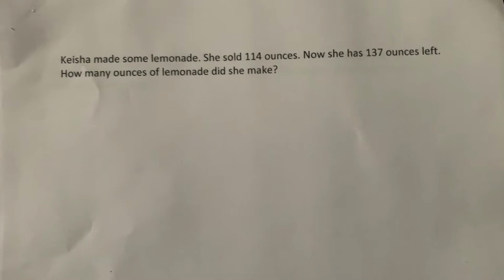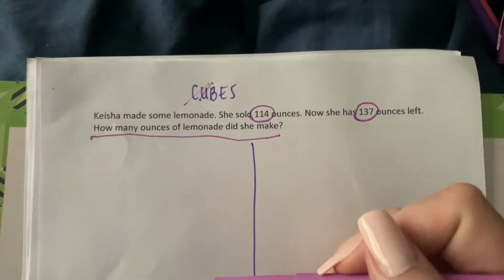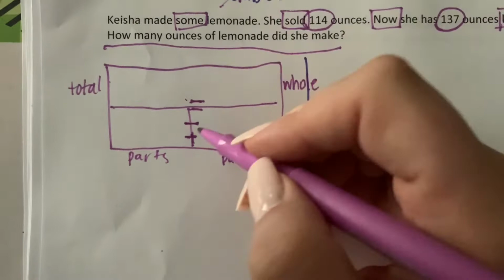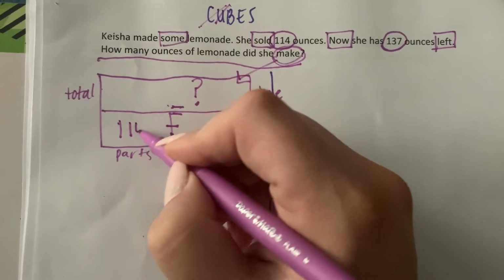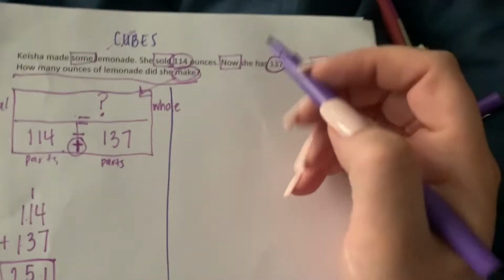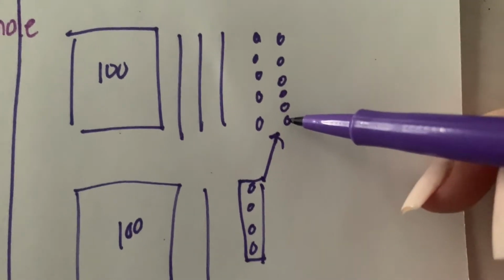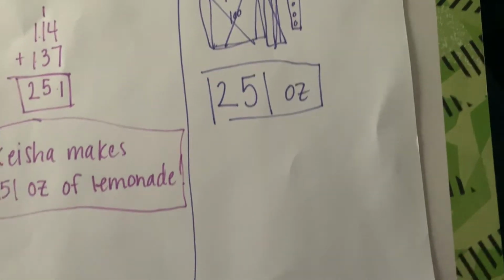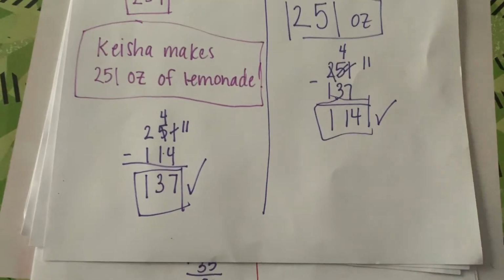3rd Grade CGI 4/8/20